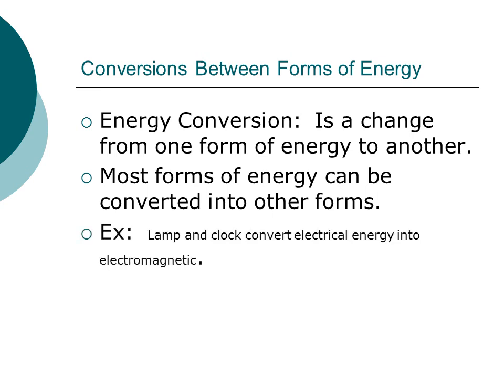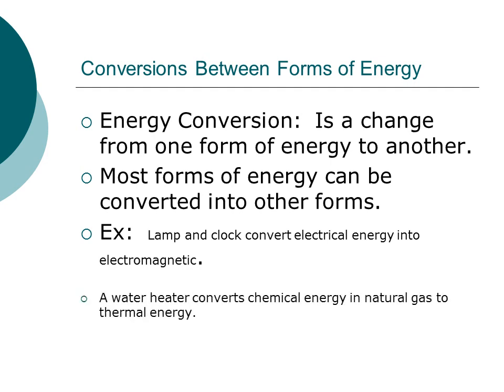Energy Conversion and Conservation